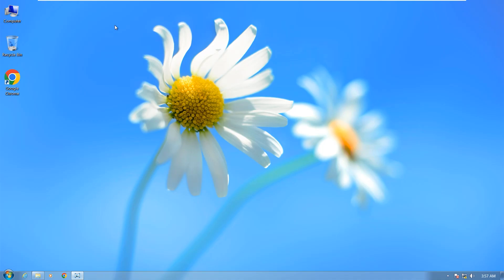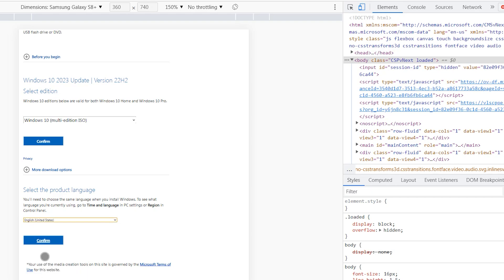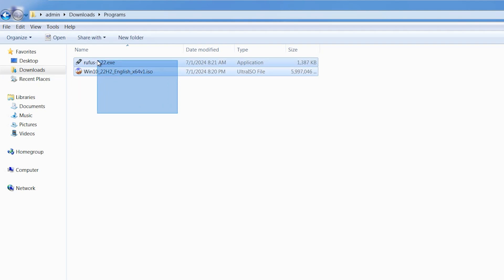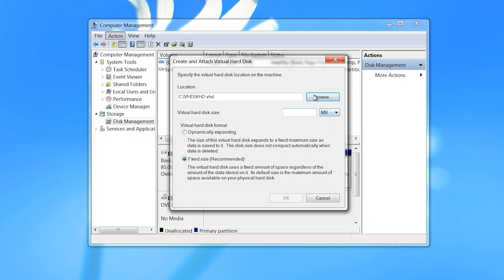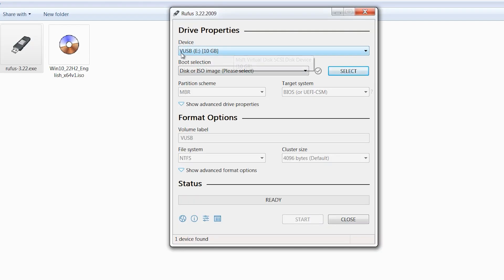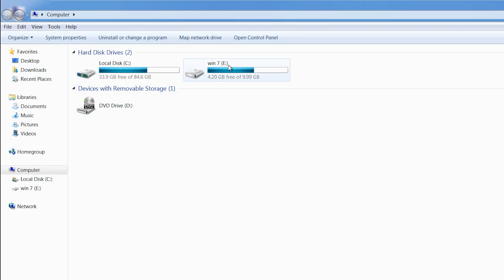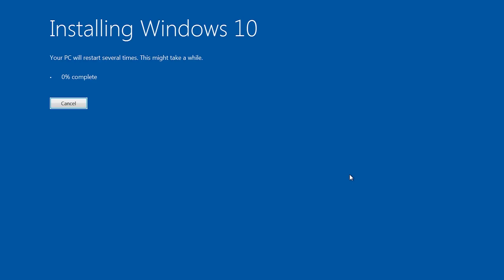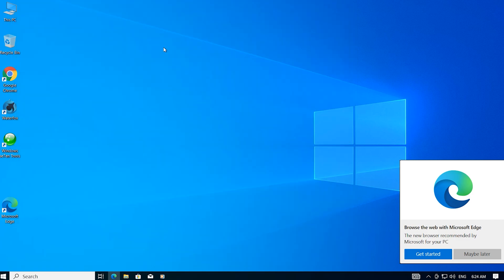How to Upgrade Windows 7 to Windows 10 (New Easiest Method) Works 100%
In this tutorial video, I'll show you how to upgrade from Windows 7 to Windows 10 without losing data or using the media creation tool! This is one of the best and easiest methods to upgrade to Windows 10 from Windows 7.

✅Generic Key✅
W269N-WFGWX-YVC9B-4J6C9-T83GX

🔥 Upgrade Your Windows 7 to Windows 10 for FREE in 2024! 🚀

Are you still using Windows 7? It's time to upgrade to Windows 10 with this NEW and EASY method that works 100%! In this video, I'll guide you step-by-step on how to upgrade your system smoothly and efficiently without losing any data.